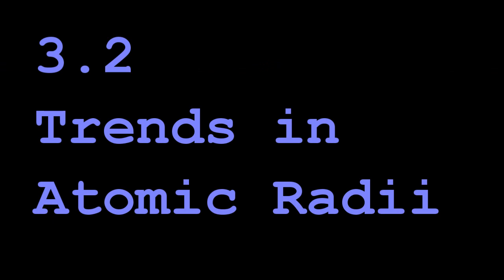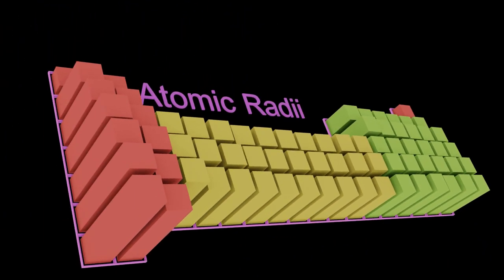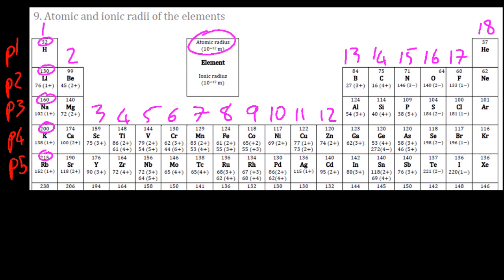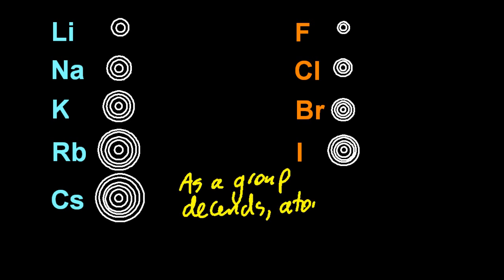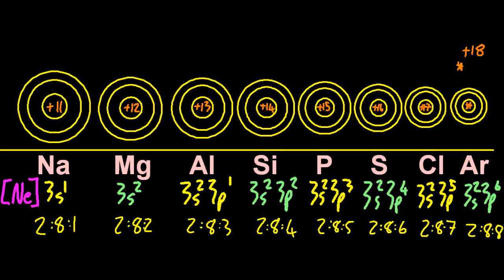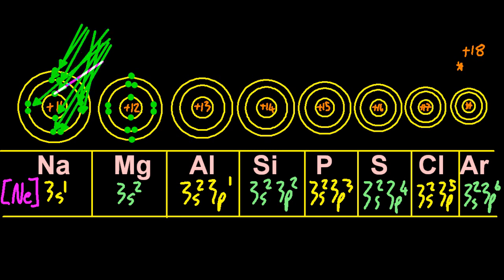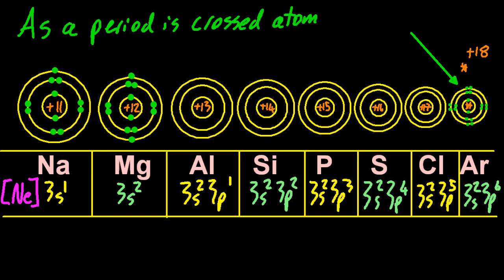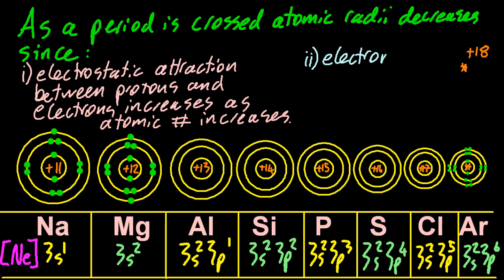S3.1.3 Trends in Atomic Radii [SL IB Chemistry]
As the group is descended, atomic radii increases as extra energy levels are added.
Crossing a period results in reducing radii since there is more electrostatic attraction as atomic number increases.